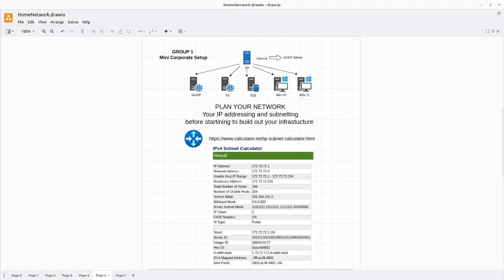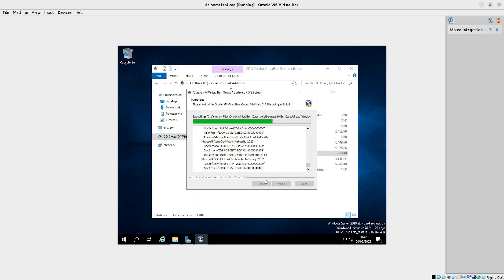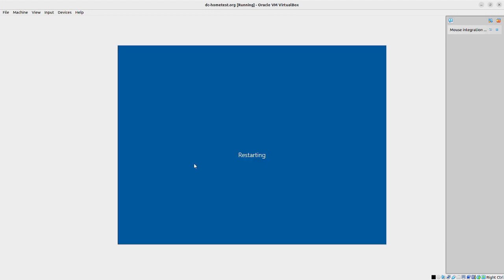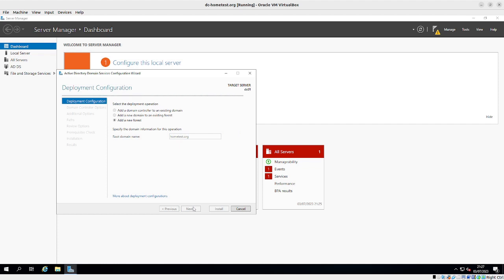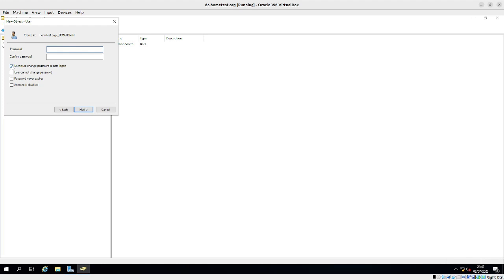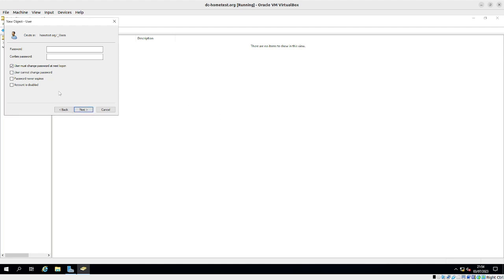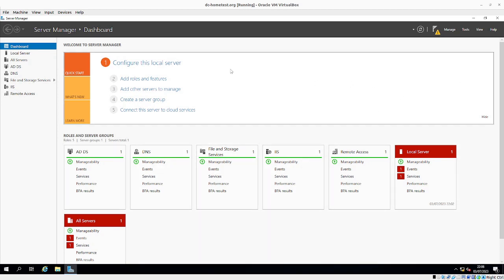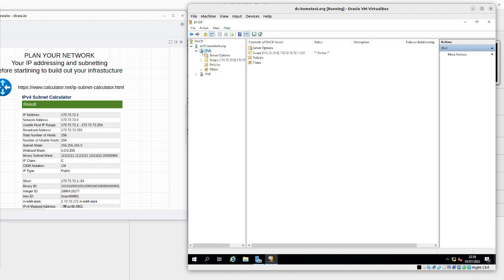4. Setting Up Active Directory & Domain Controller on VirtualBox | Sweet Digital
Welcome to Sweet Digital! 🌐 In this in-depth tutorial, we are taking you through the comprehensive steps to set up an Active Directory and Domain Controller on VirtualBox. Perfect for those setting up their home lab for educational, cybersecurity, or learning purposes. If you missed our previous videos on planning your network and configuring VirtualBox, make sure to check those out for a complete understanding.

We'll guide you through configuring the internal NIC, setting up DHCP, and integrating additional servers into your Active Directory. Learn best practices for naming conventions, IP range calculations, and more to create a robust virtual network environment.

💡 Topics Covered:

Setting up and configuring Active Directory on VirtualBox
Internal NIC configuration and DHCP setup
Calculating IP ranges with a subnet calculator
Naming conventions and best practices
Promoting a server to a domain controller
Configuring routing and remote access
Creating organizational units and user accounts

Whether you're an IT professional, cybersecurity enthusiast, or a complete beginner, this tutorial will provide you with the knowledge and tools to build and manage your virtualized environment efficiently.